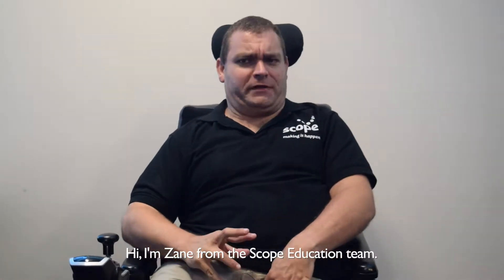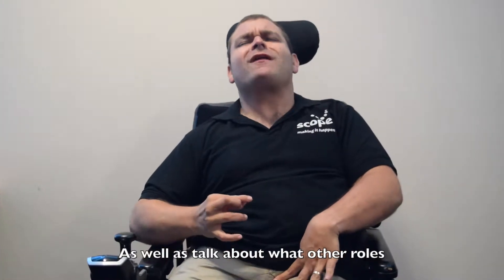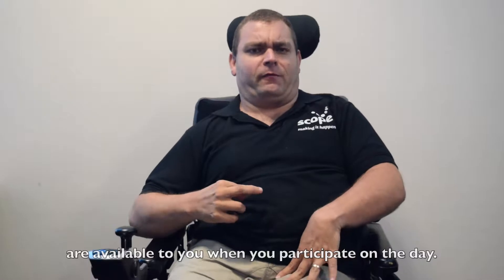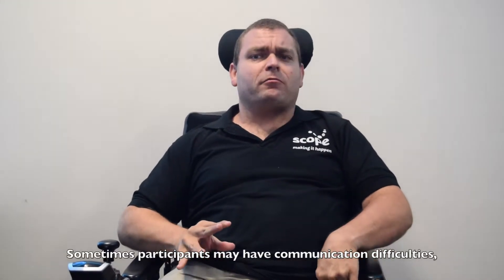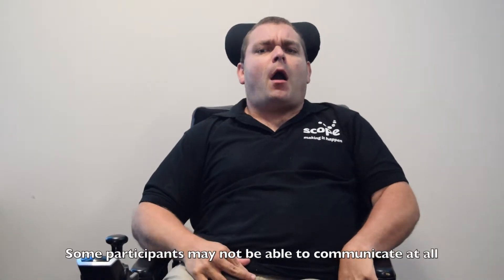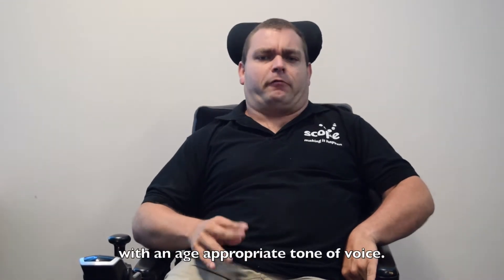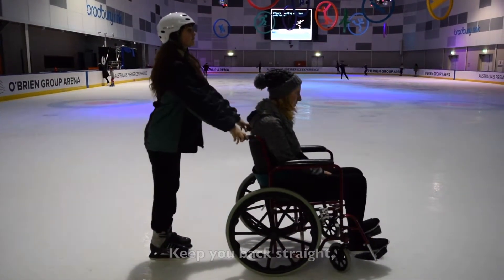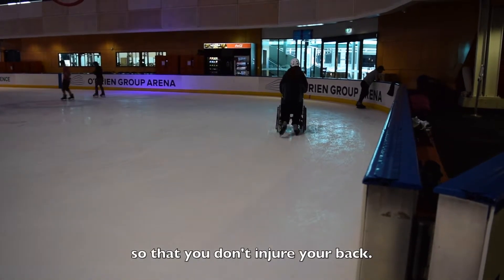Ice Skating Training